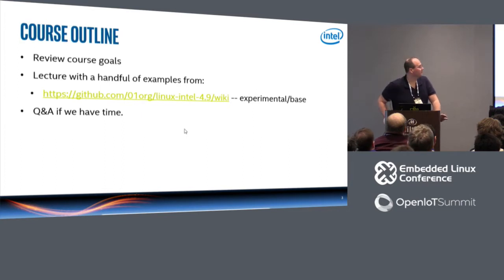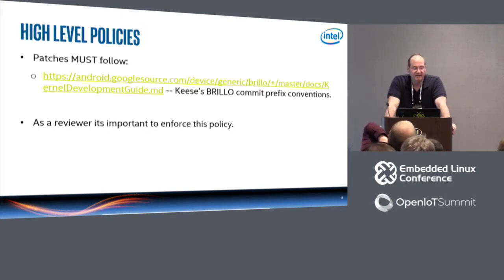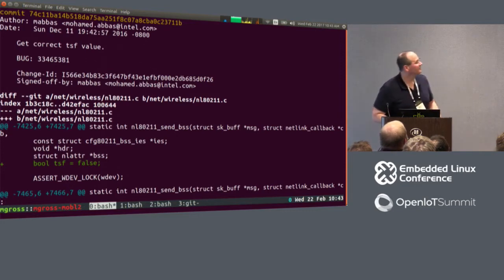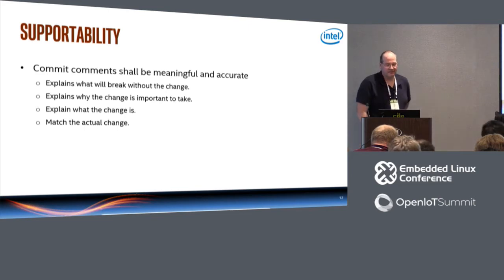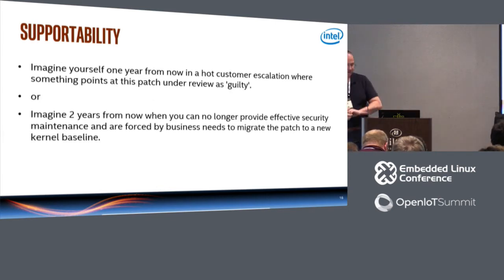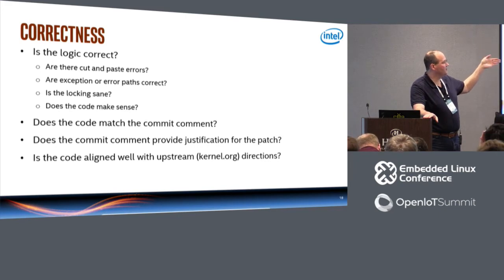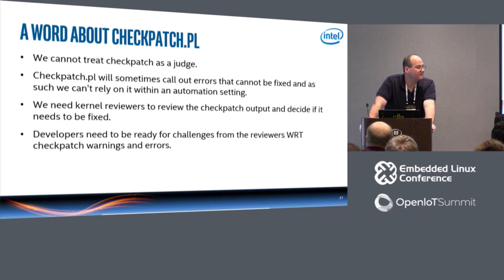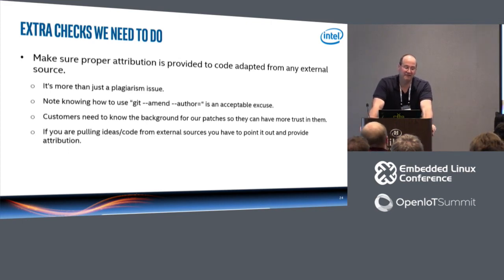Code Review Training for Kernel Patch Reviewers - Mark Gross, Intel/OTC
This talk is is an adaptation of the "Linux Kernel Code Reviews" class I have taught at Intel this past year. It will be adapted for public consumption and trimmed down to fit the time limits for an ELC talk. This talk may be useful to newer upstream developers hoping to pass a LKML code review as well as developers doing work on older kernels for integration.

At the end of this talk you will understand some of what Linux kernel code reviewers are expected to look for as they review changes going into the Linux kernels used in product integration. With this understanding you will know what is expected from your own code in a code review and hopefully avoid delays in getting your own code deployed. It will also help put the engineer in the mindset of customers who the code is ultimately intended for and help avoid embarrassing challenges from customers after your code was written

About Mark Gross
Mark works for Intel cooperation defining a "production kernel" process that includes integration, testing, debug as well as Linux kernel maintainer and code review processes and activities associated with new vendor/integration trees for new Intel platforms and SOCs.

Mark has experience in power management at the kernel level, platform integration bring up and debugging in user mode and some performance optimization activities as well. Mark has worked in the Linux kernel at Intel since 2000. He does a lot of code reviews.

Mark has spoken at a number ELC's and other public Linux events in the past. (2015 most recently)